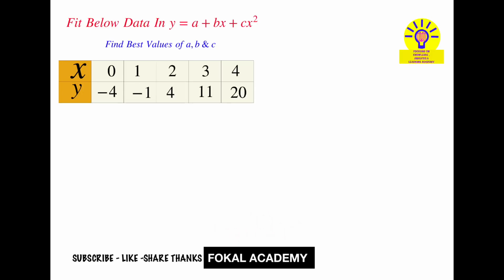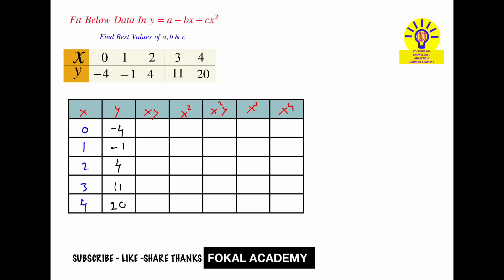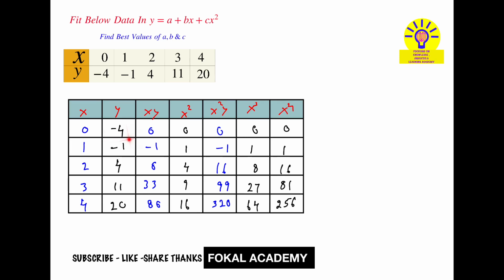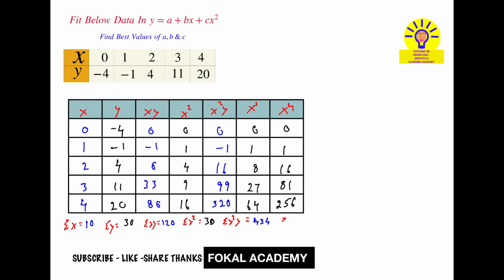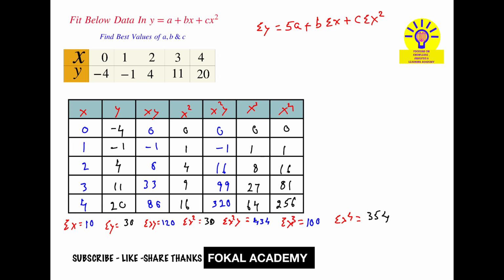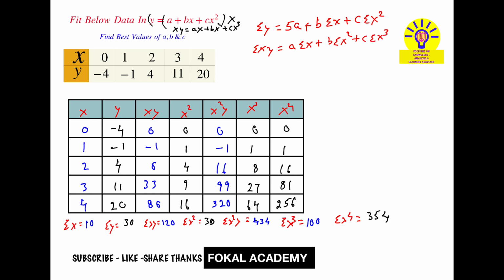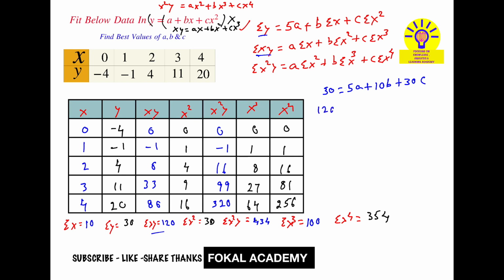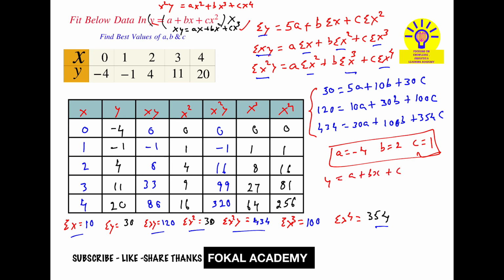How To Fit Data in Parabolic Equation By Using Least Squares Method || Curve Fitting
How to Fit a Quadratic Equation to Data | Find Best Values of a, b & c

Curve Fitting: Finding a, b, c in y = a + bx + cx² | Least Squares Method

Polynomial Regression: How to Fit a Quadratic Model to Data

Data Fitting using Quadratic Equation | Step-by-Step Tutorial

Solve for a, b, c in Quadratic Regression | Best Fit Curve

Description:
In this tutorial, we will learn how to fit the given data to a quadratic equation of the form y = a + bx + cx². Using the least squares method, we will determine the best values of a, b, and c to minimize the error and accurately model the data.

📌 Topics Covered:
✔ What is quadratic regression?
✔ How to fit a quadratic equation to data
✔ Least squares method for curve fitting